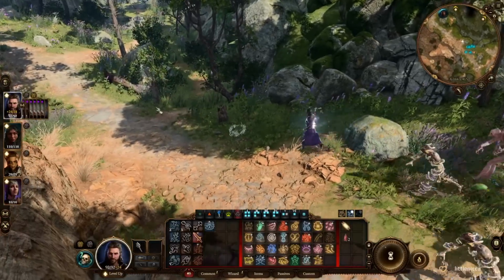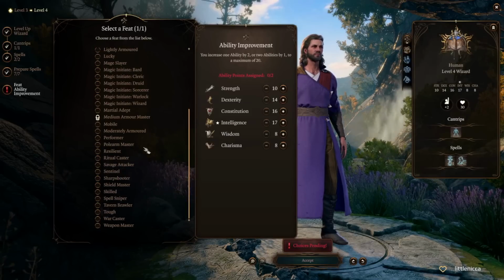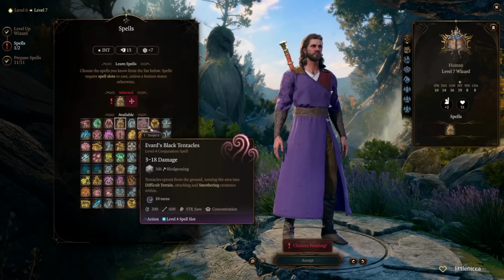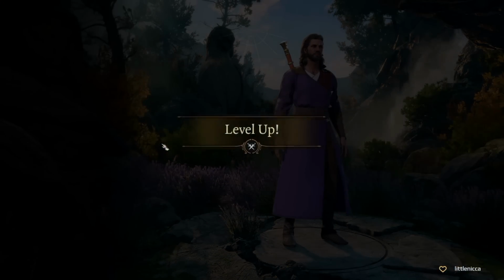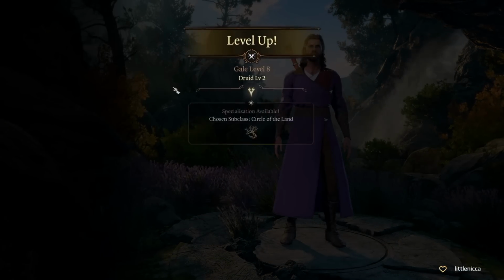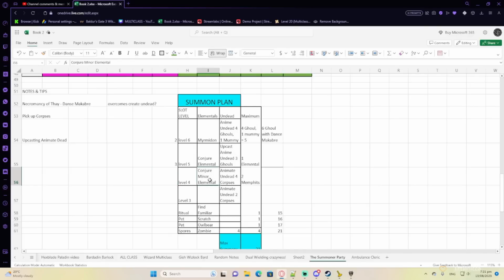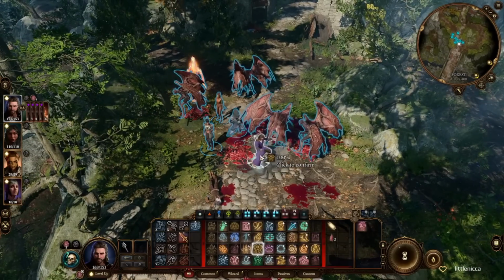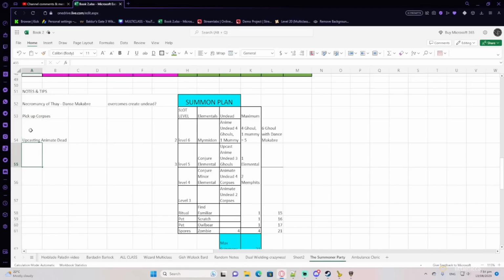BEST Necromancer Wizard, Necromancy GALE, Beginner Friendly Baldur's Gate 3 - The Summoner Series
Tips for how to build the ultimate necromancer!
Up to 21 SUMMONS! :)

Episode 3 of Summoner Series Party

00:00 Introduction
00:37 Spreadsheet Overview
01:50 Level 1 WIZARD
03:05 Stats
03:28 Level 2 - 4 Wizard
06:12 Feats & ASI
07:10 Level 5 - 6 WIZARD
10:45 Option 1: Full Wizard (Levels 7-8)
14:50 Option 1: Full Wizard (Levels 9-10)
18:22 Option 1: Full Wizard (Levels 11-12)
23:20 Option 2: Druid Multiclass
27:20 Option 3: Combo respecs
28:35 Item Considerations
30:10 Summon Plan (Spreadsheet)
31:40 Tips & Gameplay
39:14 Summon Plan Concluded & Math